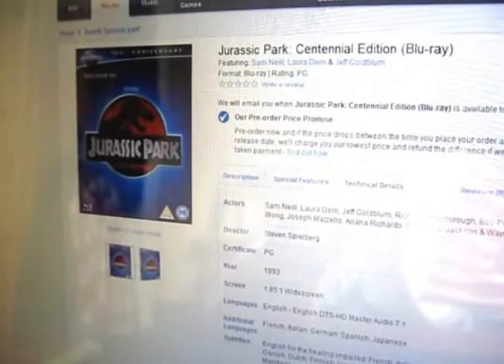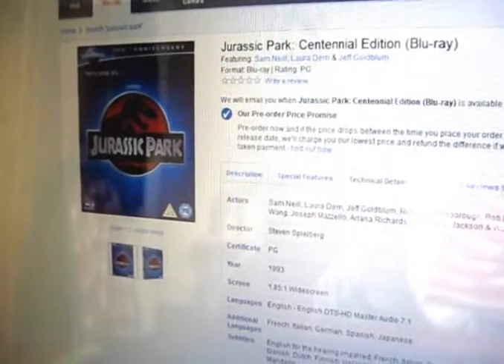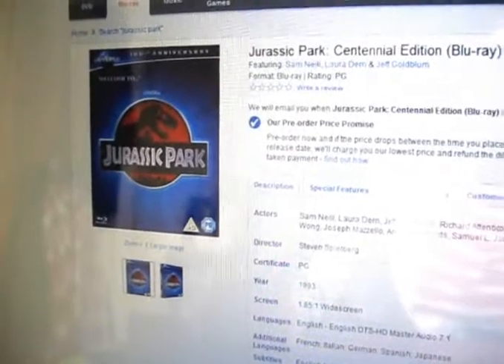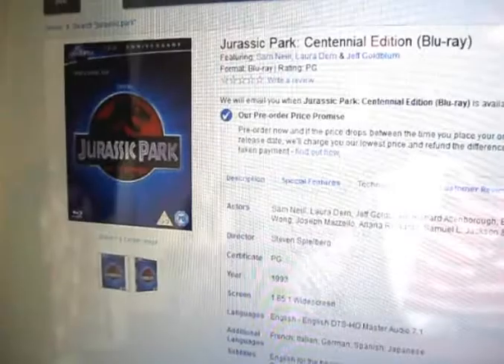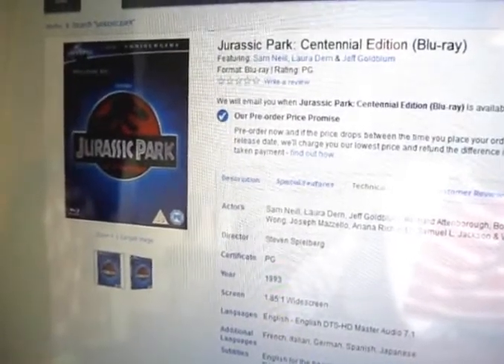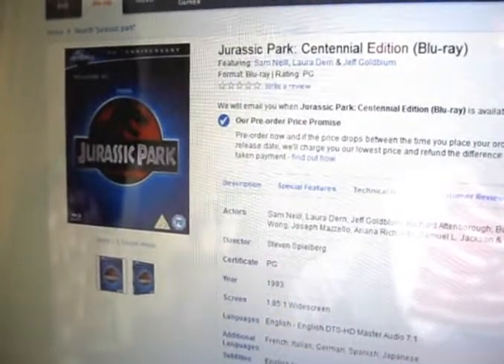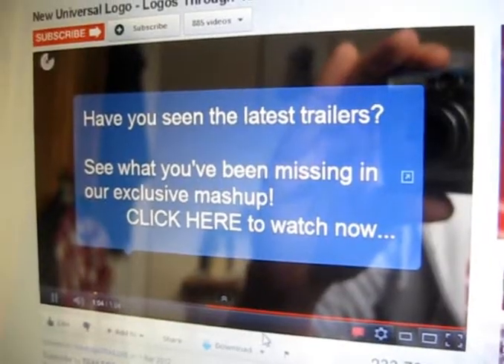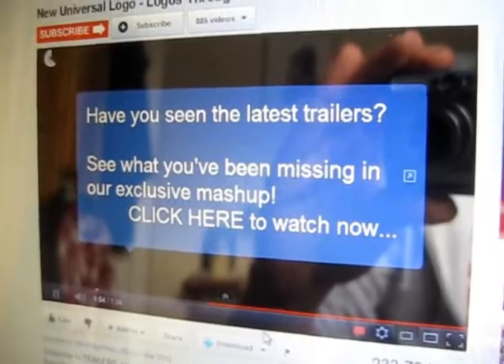Jurassic Park Update #07 - Jurassic Park Blu Ray Re-release (yep, already!)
To celebrate Universal's 100 year Anniversary, Jurassic Park is being re-released on Blu Ray.  Will we get anything extra?  Time will tell - keep checking back at Jurassic Collectables